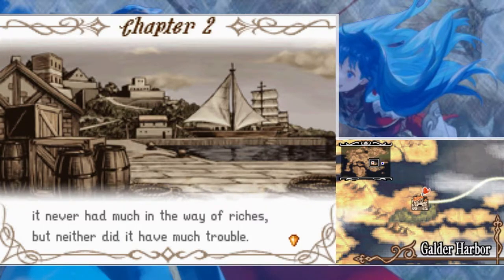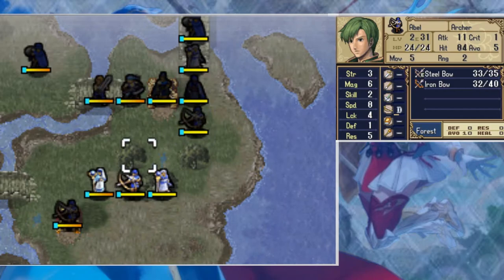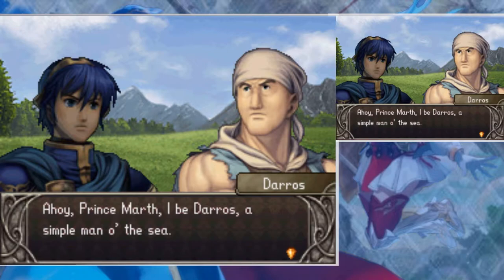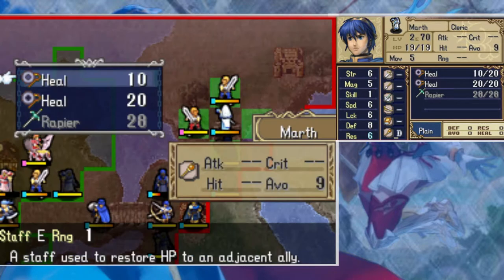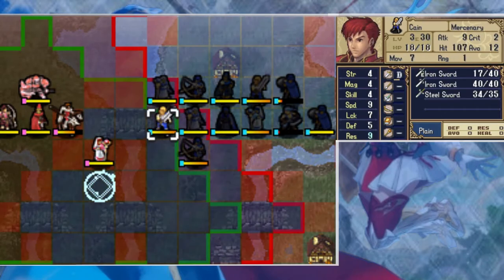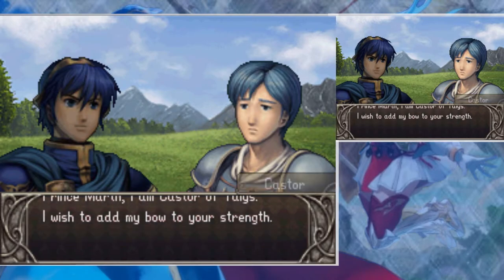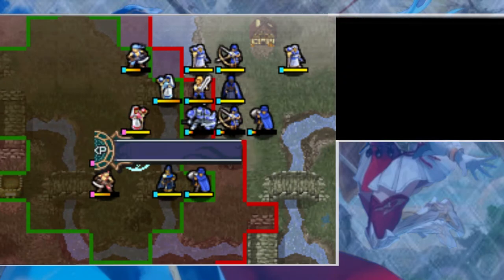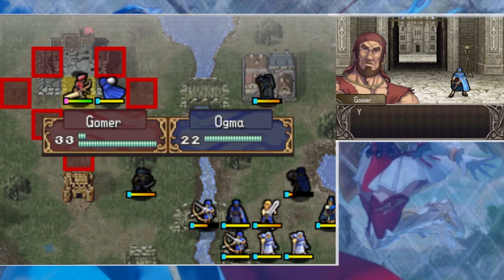Magic Jagen Magic Jagen Magic Jagen! -FE Shadow Dragon Randomizer Part 2!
Its kinda crazy going through older games, especially remakes of older games. Things feel so different

No randomizer results cause they actually didnt work right, but we roll with it.